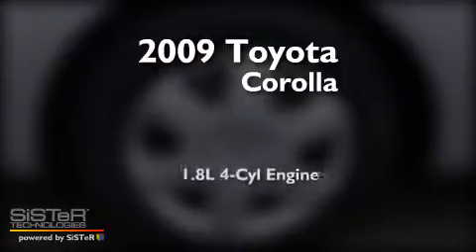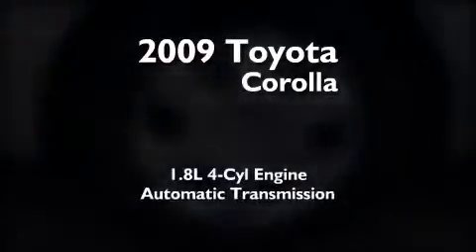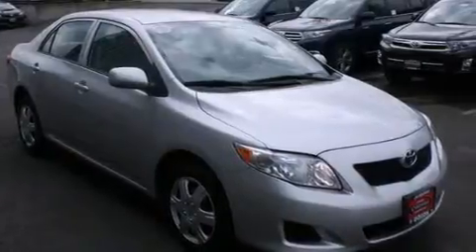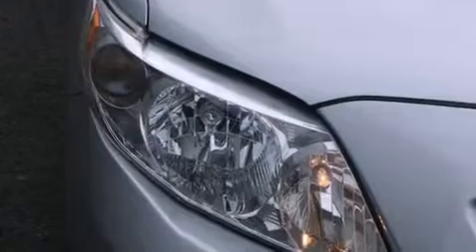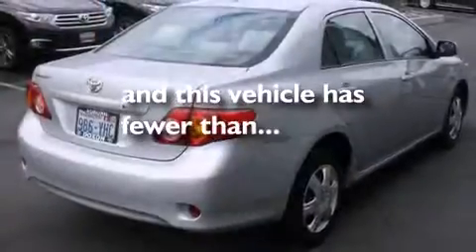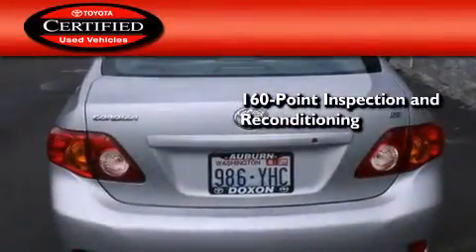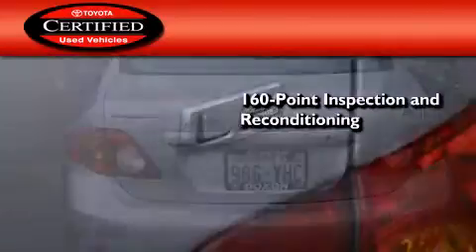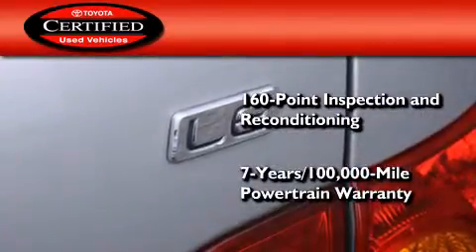Certified 2009 Toyota Corolla Auburn WA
We've been honored to serve the Auburn WA area , we promise that your experience at our dealership will exceed your expectations ! Year : 2009 Make : Toyota Model : Corolla Engine : 1.8L 4Cyl Trans . : Automatic Exterior : Silver Miles : 56,453 Interior : Aero Gray Stock : C2440 Doxon Toyota 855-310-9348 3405 Auburn Way Auburn , WA 98002 The Doxon Family has been in the automobile business right here in Auburn since 1938 . Myron and Ken Doxon , along with their dad , sold Studebakers at 119 Auburn Way South . When you dialed the garage , as they called it , you phoned just 5 . Pretty simple . One number and you knew how to get hold of Doxon and Sons . The Doxons are four generations of automobile experience , and we want to make it as simple as dialing five when it comes to service and commitment . Were celebrating 42 years with Toyota as one of the oldest established Toyota dealers in the US . In 1964 , it was simple selling cars and trucks people could depend on . In 2007 , its still simple . Build the best cars and trucks in the industry ; with Quality , Dependability , and Reliability ; make them stylish and exciting to drive , with plenty of models from which to choose , and its simple to meet all your customers needs . Toyota has one of the best car , truck , and SUV lineups in the business . On your next visit , take a look at the lighted pictures on the wall . Youll see the history of the Doxon Toyota family and 65 years of commitment to the car business . Doxon Toyota in Auburn . A family tradition since 1938 . We believe our 65 years in business , allows our customers the confidence they need , to know our message of service will be followed . Weve called it The Doxon Difference since 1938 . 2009 Toyota Corolla Auburn WA